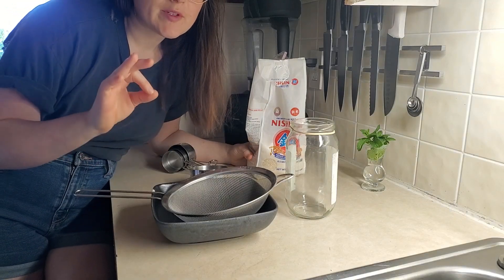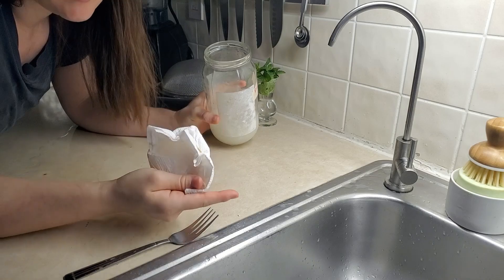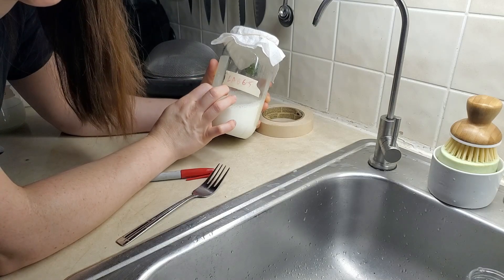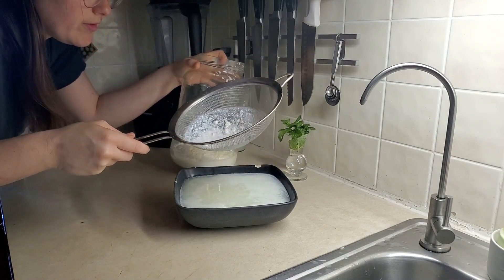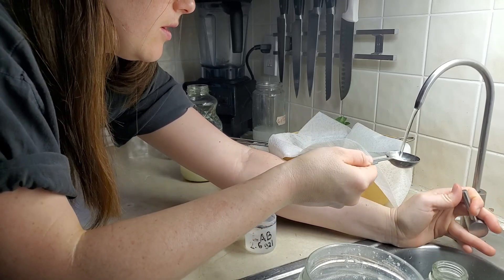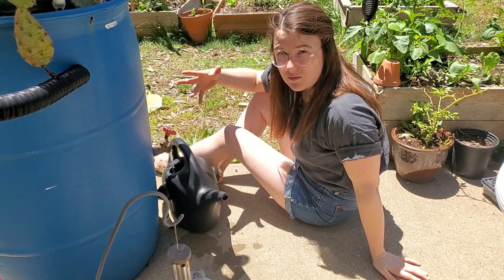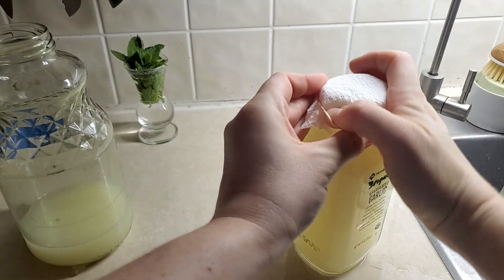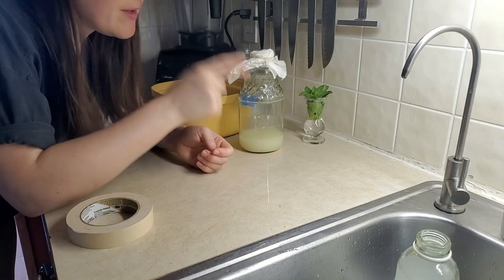Making LAB: the Cheapest & Easiest DIY Soil Booster for ANY Garden!!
Running through the process of making another staple of Korean Natural Farming, Lactic Acid Bacteria, commonly referred to as LAB. A very simple and affordable DIY plant amendment utilized frequently in KNF. Excellent for soil and compost health, and safe to treat on all plants at any point in their growth cycle. Equally beneficial for humans as it is for the garden! A truly multi-purpose supplement, perfect for any plant, indoors and outdoors. And with just 2 simple ingredients you can see for yourself.

00:00- Ingredients
00:10- Rice Washed Water
02:15- Adding the Milk
04:00- Straining the LAB
06:34- Dilution Ratio
07:35- Dechlorinating water
07:53- Adding Other Amendments
08:08- Application Tips
10:07- How to Store LAB